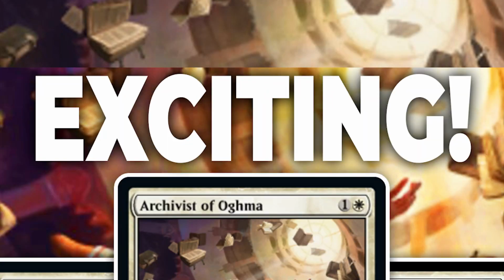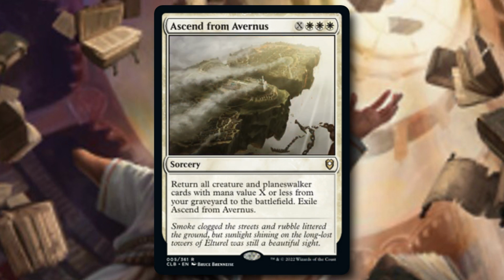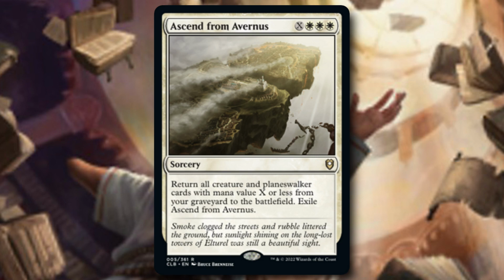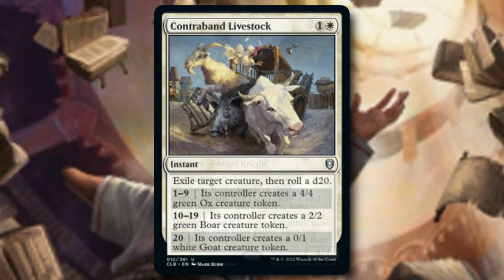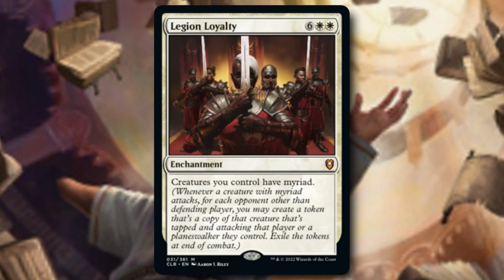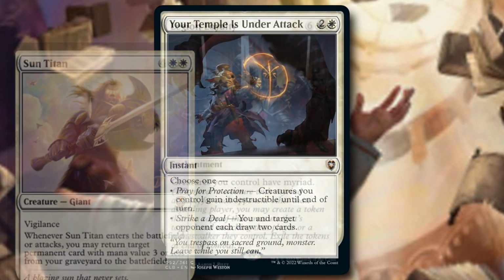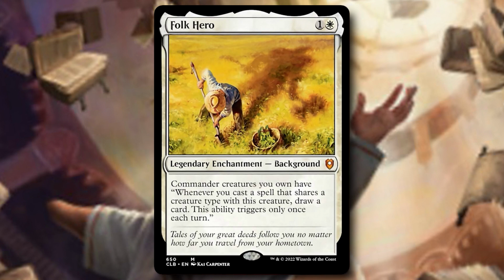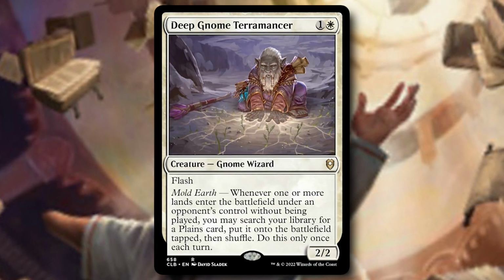Exciting White Cards from Baldur's Gate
Mic Stand Table Attachment